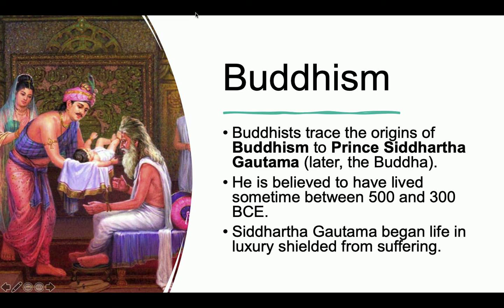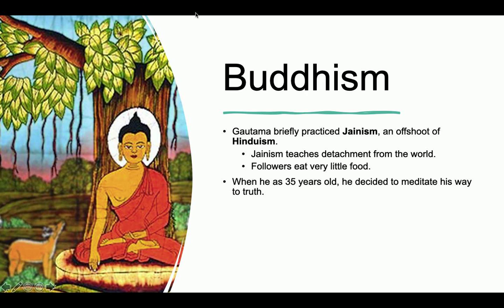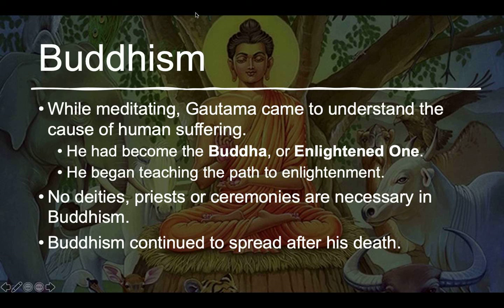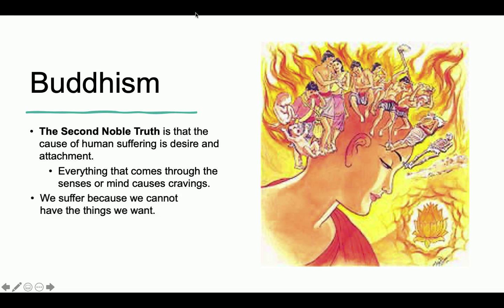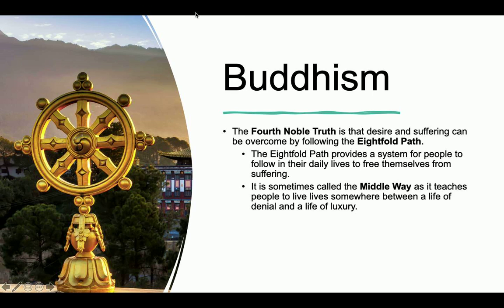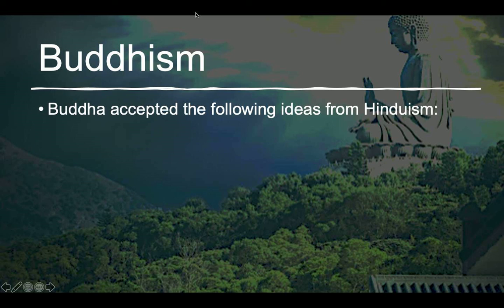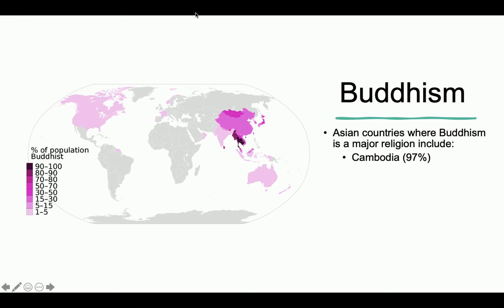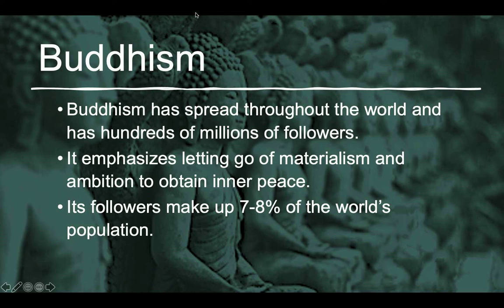Buddhism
This video will discuss some basic facts about Buddhism.